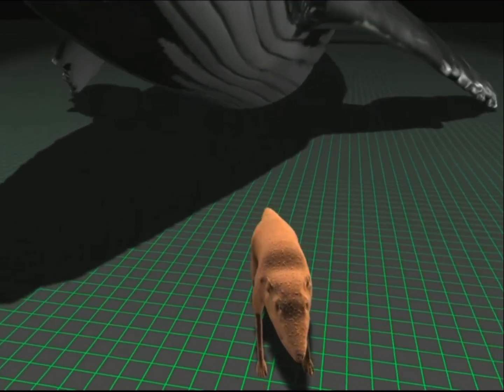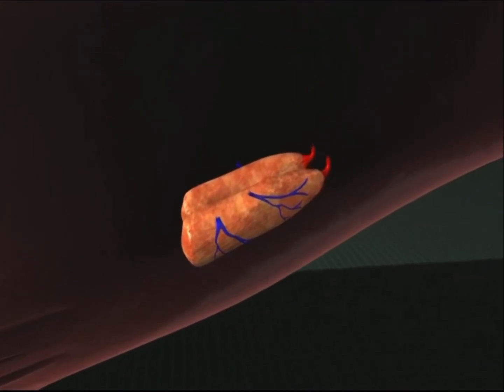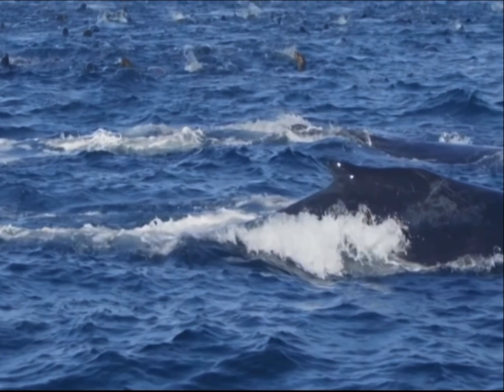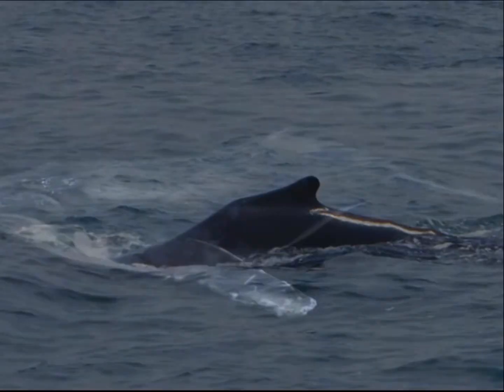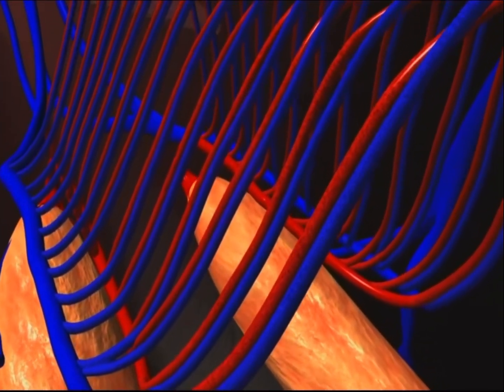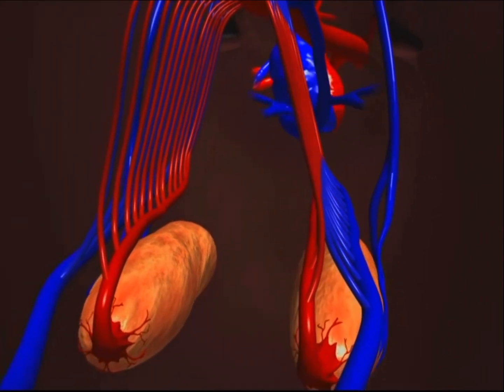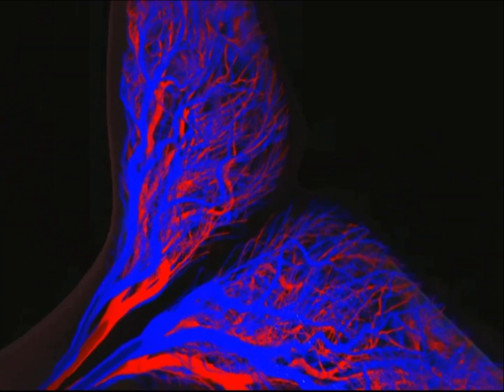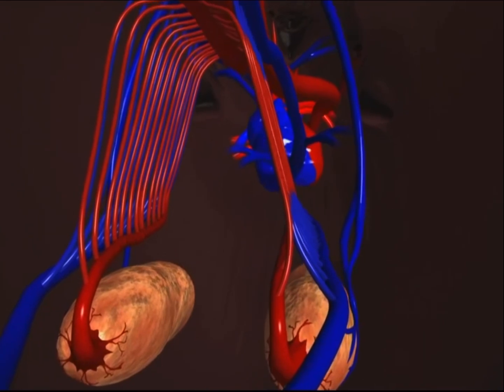The Heat Problem! Whale Evolution | Illustra Media | Biblicaltours.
Mammals have to have sperm at a lower temperature than their body temperature or it doesn’t work. The whale has a wonderful counter heat exchange or refrigeration system to keep the sperm at the lower temperature necessary for reproduction. This system cannot evolve gradually, the system needs to be in place from the beginning or no whales. For the theory of evolution, where a land animal has to re enter the oceans to evolve into a whale, the heat problem destroys the random, slow, unguided mutation progression required!